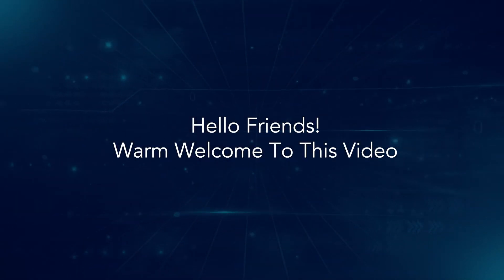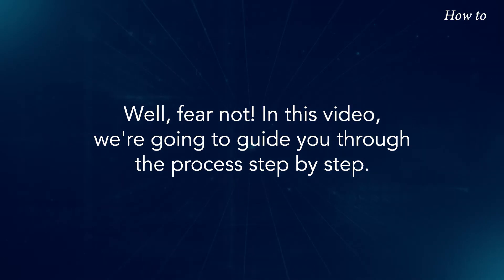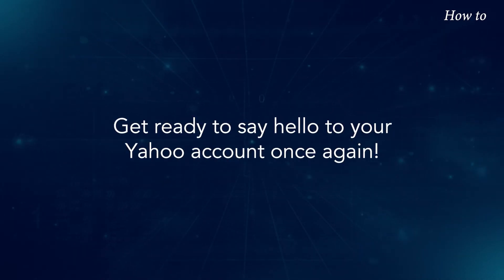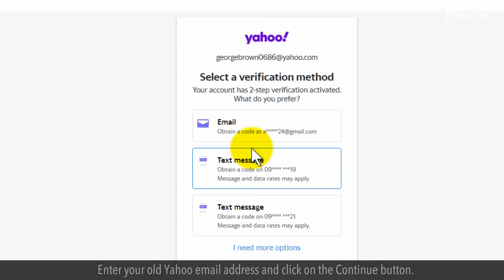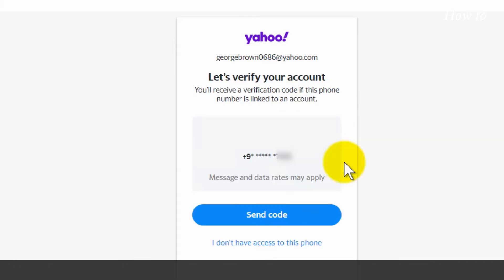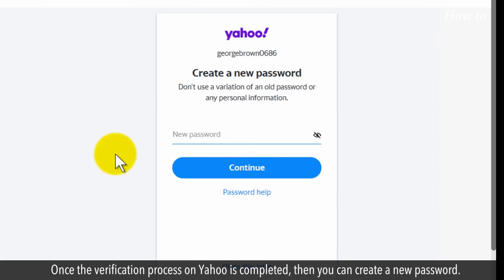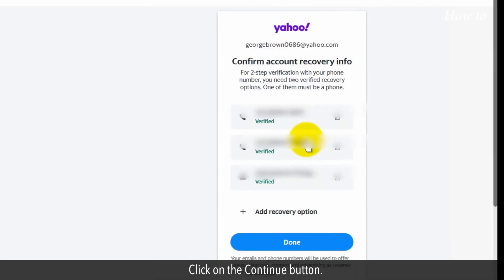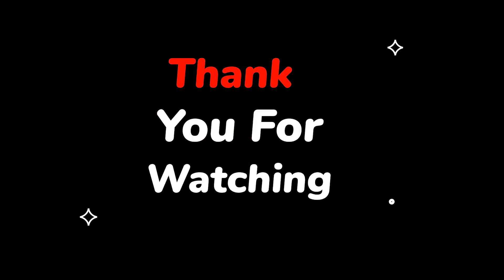How to Recover old Yahoo Account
Are you struggling to regain access to your old Yahoo account? Maybe you've forgotten your password or can't seem to get past the security measures. Well, fear not! In this video, we're going to guide you through the process step by step.
We'll show you the exact steps you need to take to initiate the account recovery process. From navigating to the Yahoo account recovery page to verifying your identity, we've got you covered.
Get ready to say hello to your Yahoo account once again! So, let's dive right in.
1. Open up your web browser.
2. Type in the web address bar, and press the Enter key on your keyboard.
4. If your account has 2-step verification turned ON, then select a verification method from the list.
5. I have selected the phone verification method.
6. On the next screen, type the missing digits of your phone number, and click on the Submit button.
7. Now, click on the Send code button.
8. You will receive a code on your phone, enter the received code and click on the Next button.
9. One more time, you have to select the verification method from the list and follow the screen instructions to verify it with a verification code.
10. Once the verification process on Yahoo is completed, then you can create a new password.
11. Enter a new password, and click on the Continue button.
12. You will see a green tick mark sign with a message that “You've successfully created a new password.”
13. Click on the Continue button.
14. Click on the Done button on the next screen.
Congratulations! Your account is recovered.